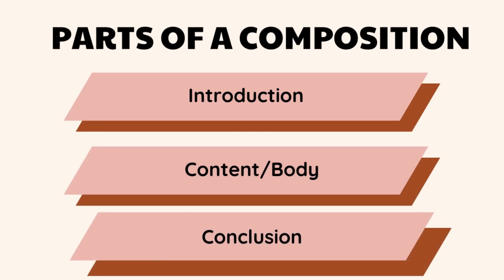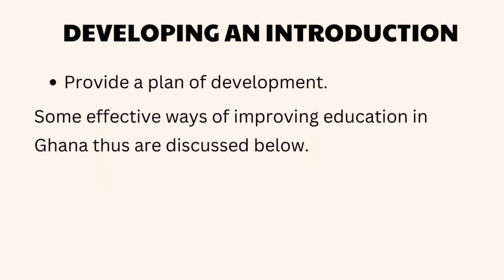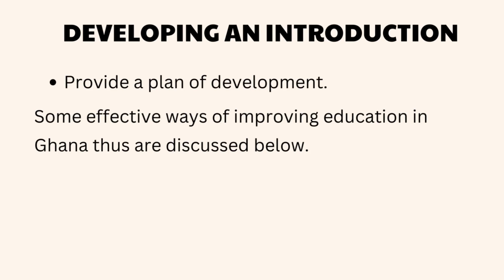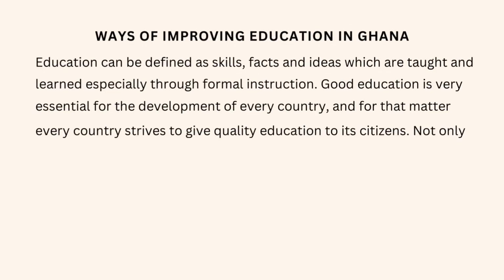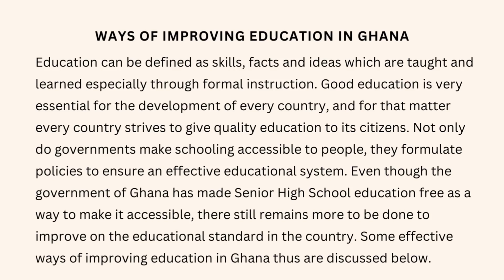Writing INTRODUCTION FOR Article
Writing a CATCHY Introduction for Articles